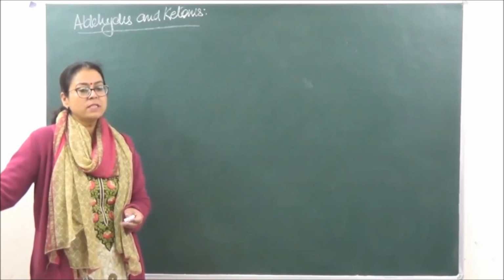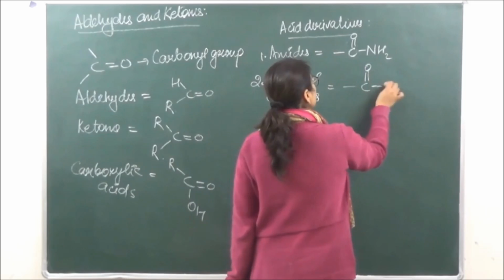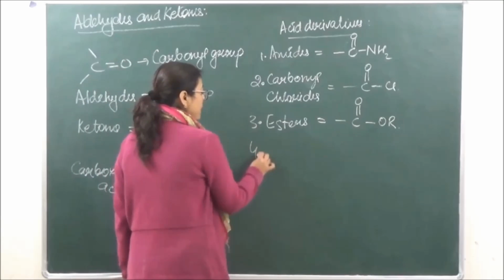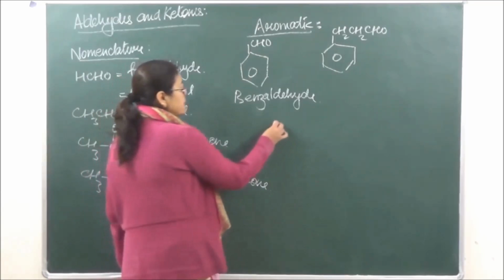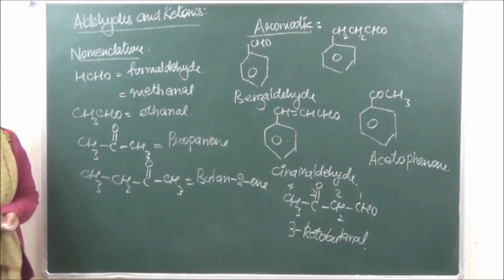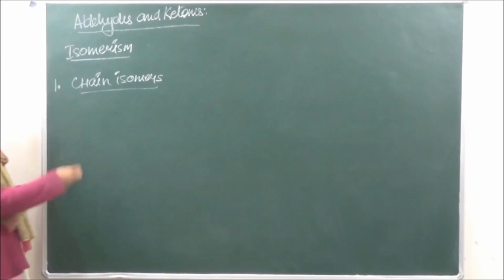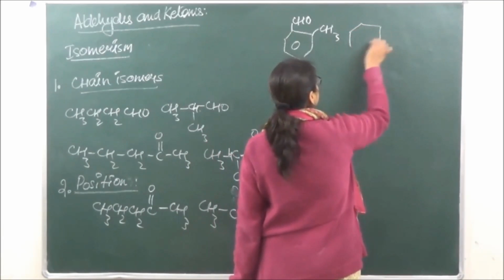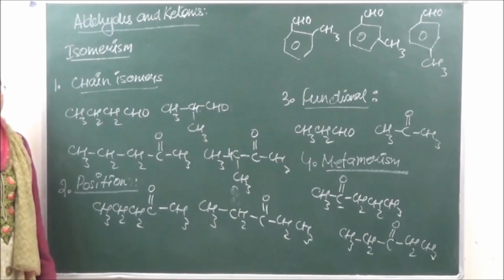CHEM-XII-12-01 Aldehydes and ketones Pradeep Kshetrapal channel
Chemistry, Class XII  Chapter:    Topic: Aldehydes and ketones   Classroom lecture by Shaillee Kaushal. Language : English mixed with Hindi.